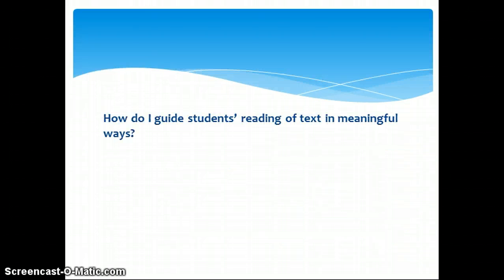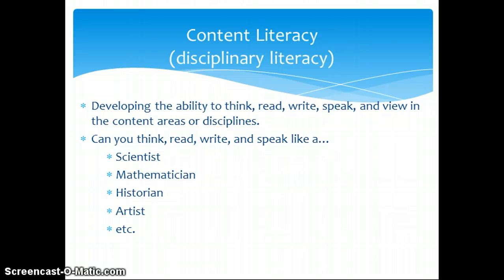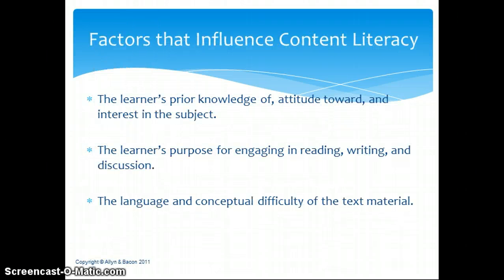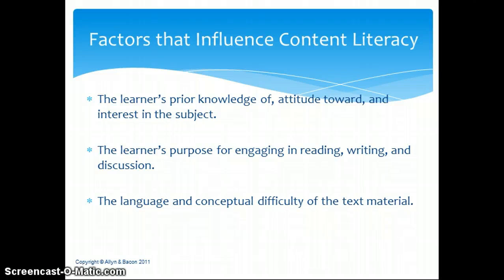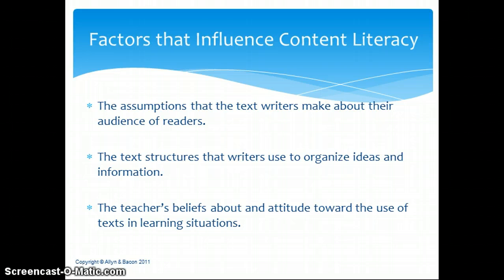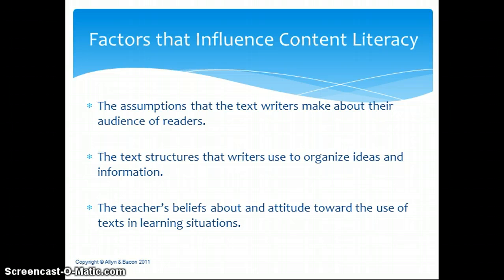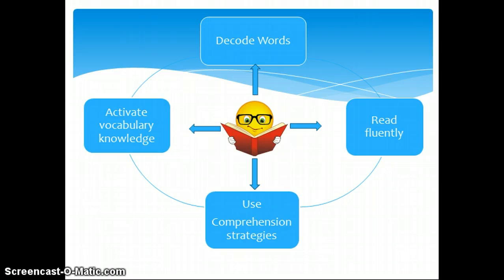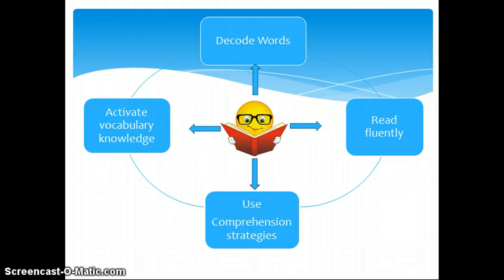EDSE Session 4 Pt 1